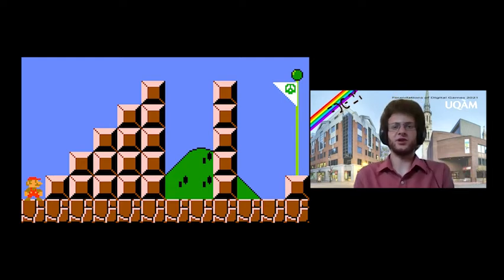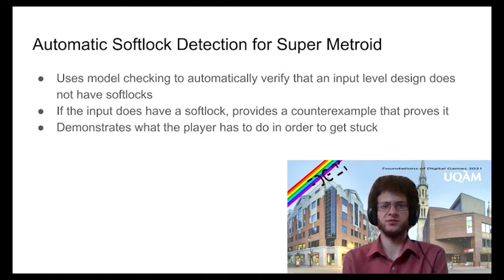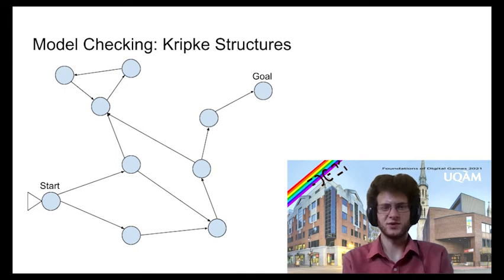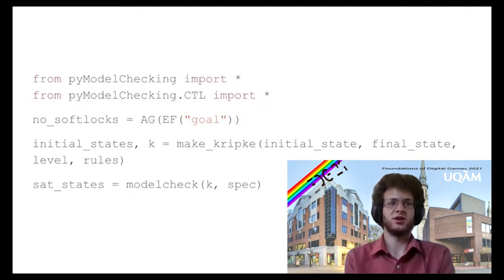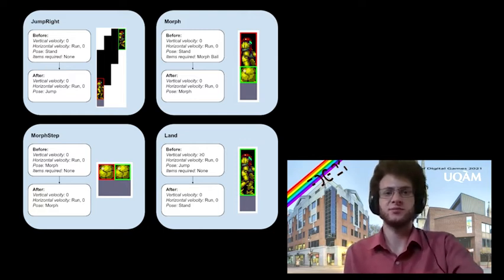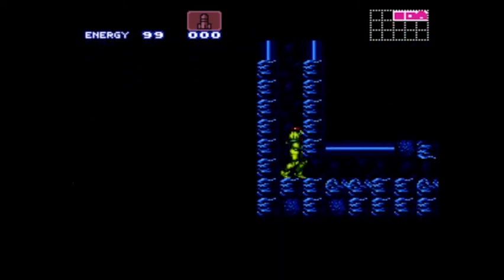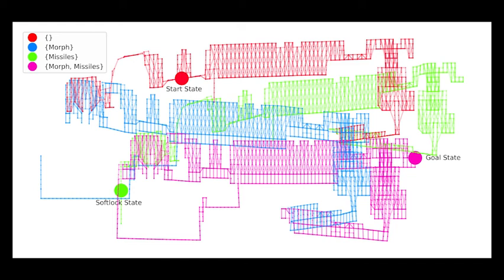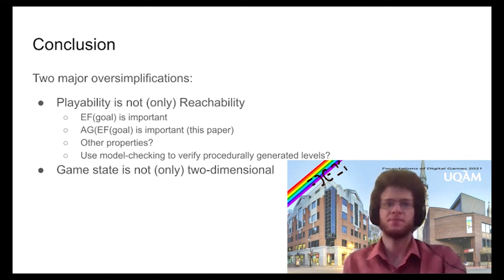Softlock Detection for Super Metroid with Computation Tree Logic (FDG 2021, Submission 56)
Conference presentation for FDG 2021
Softlock example: 7:29
Note: The player can actually walljump out of the pit, but a novice player wouldn't know how to walljump, so we intentionally excluded the walljump rules from the movement model for this counterexample.

(under world_rando/model_checking.py)
If you want to know more about how we edited the level, use SMILE RF and refer to this
The people on the metconst discord are endlessly helpful!

Thanks to the Deer Force for their amazing game!